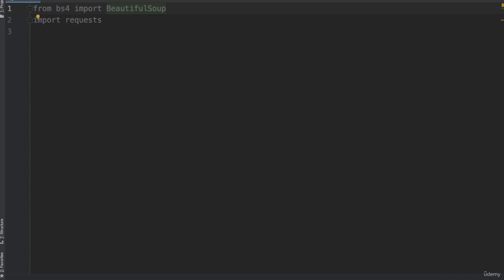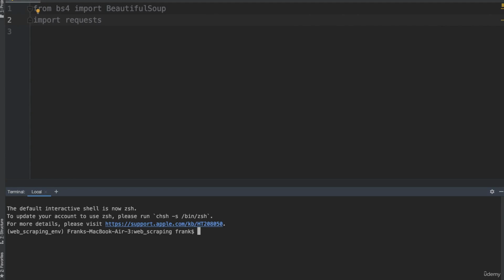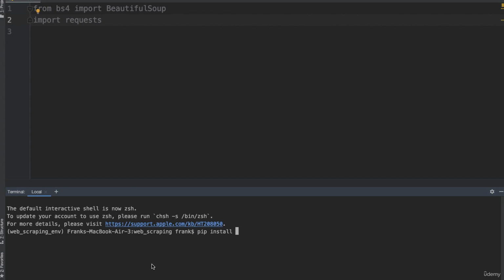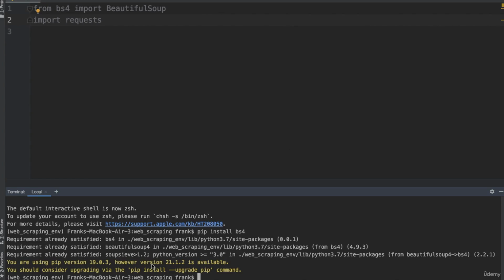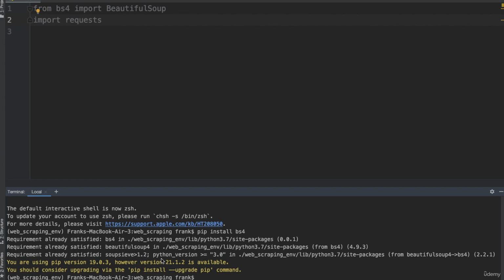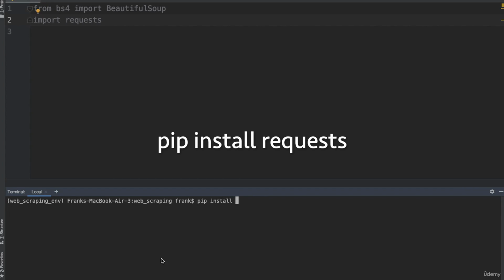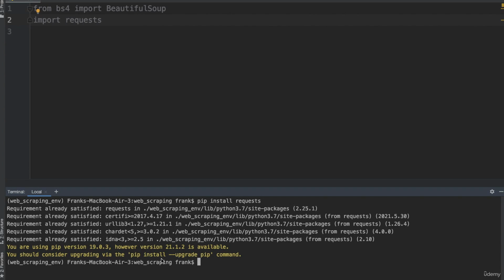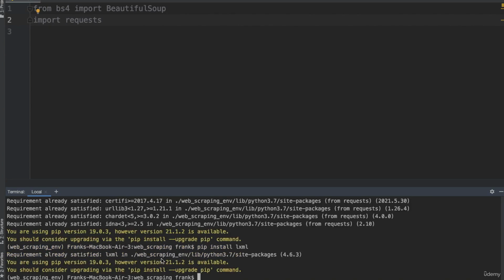008 Installing Beautiful Soup